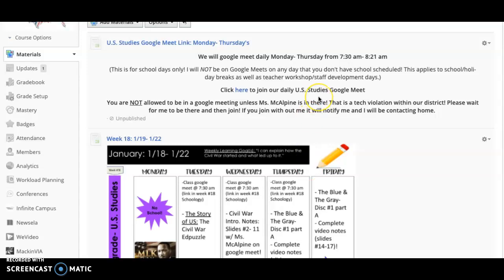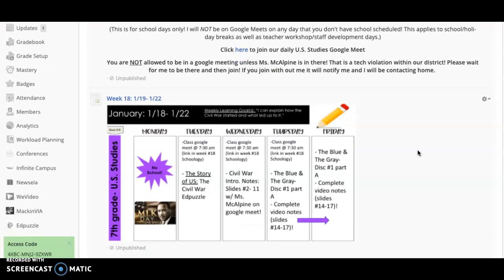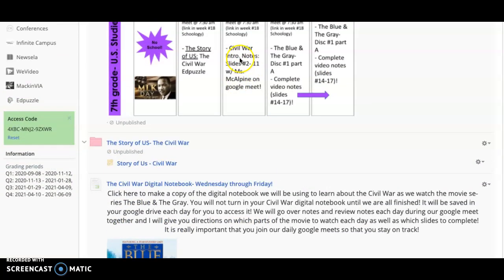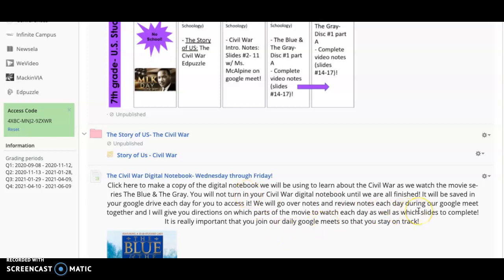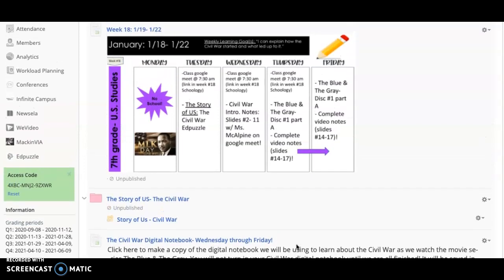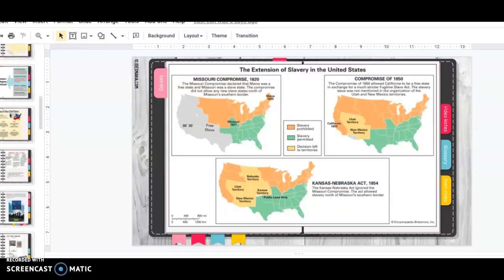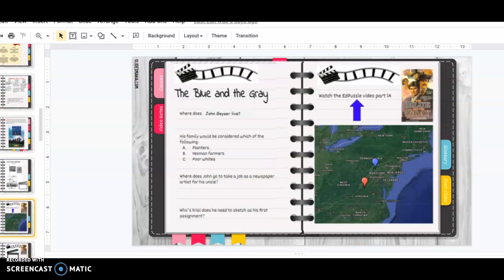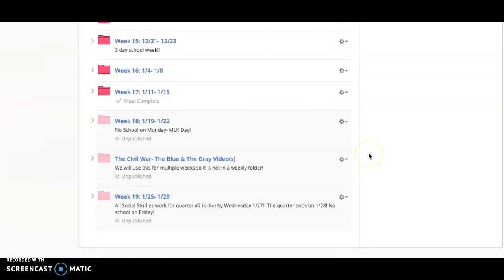Week #18 U.S. Studies Video Overview